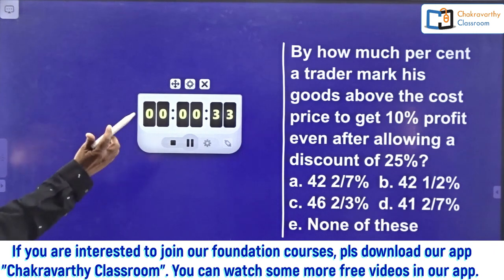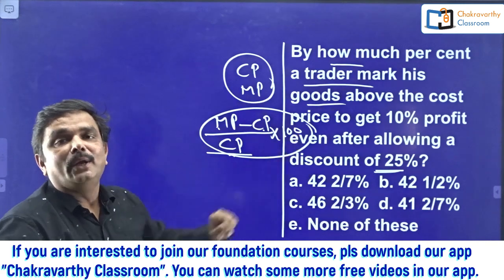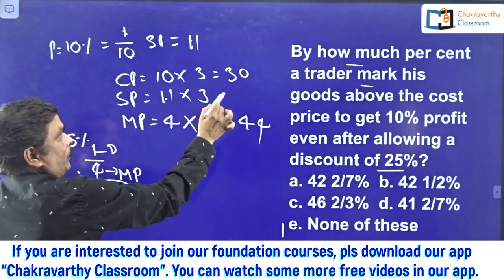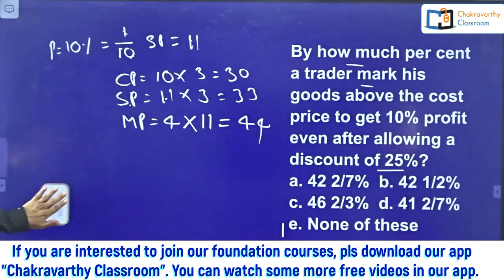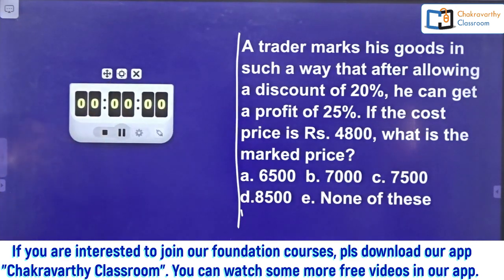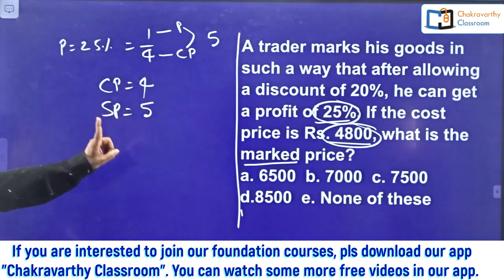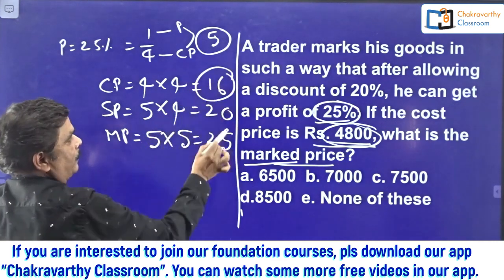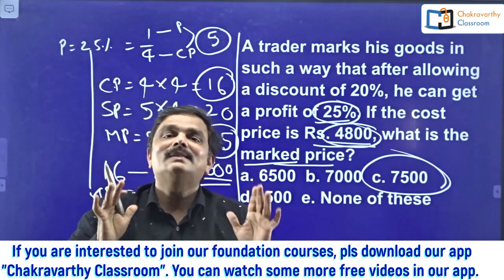Profit and Loss session 2 for rrb ntpc/ssc cgl,chsl/capf/cpo/sbi po,clerk/ibps po,clerk/lic/cat/csat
E Classroom has been started by Mr Chakravarthy – an MBA from Osmania University - a well-known teacher for high-level reasoning, quantitative aptitude and English in our country. He has been teaching these subjects for the last 24 years and more than 12000 of his students are working in various banks and other central government organisations across the country. The lofty idea behind starting video classes is to help students preparing for various competitive exams in our country. Our focus is on IBPS POs, IBPS CLERKS, SBI POs, SBI CLERKS, RBI Grade B Officers, STAFF SELECTION COMMISSION EXAMS (SSC CGL AND CHSL) , LIC AAOs, CIVIL SERVICES APTITUDE TEST (CSAT), COMMON LAW ADMISSION TEST, CAMPUS RECRUITMENT TESTS, CAT and other exams where Quantitative Aptitude, Reasoning, English and General Awareness / General Knowledge are part of it.